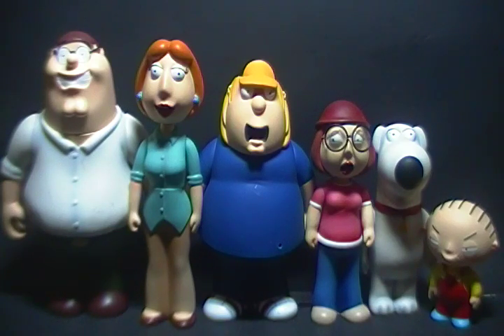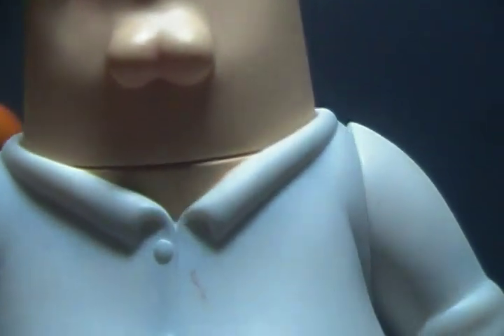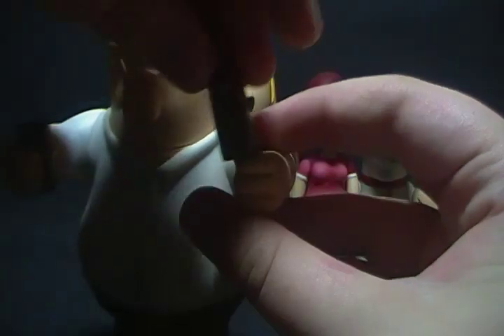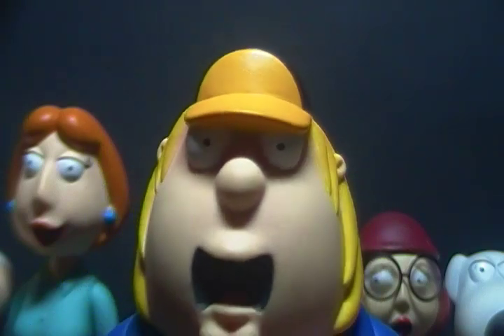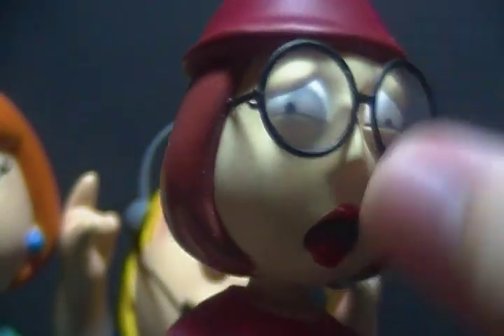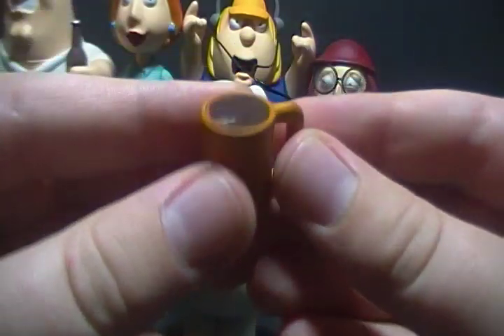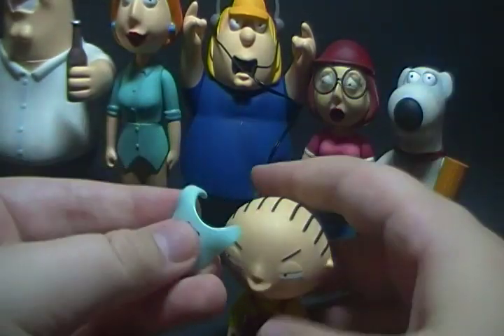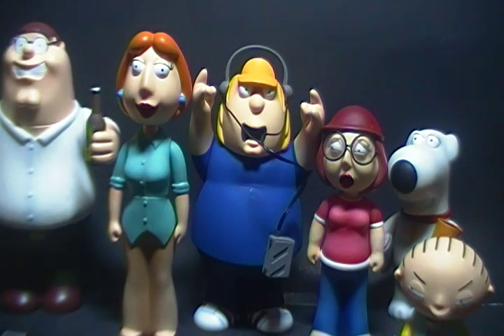Family Guy Griffin Family Box Set Review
a review of the Griffins themselves